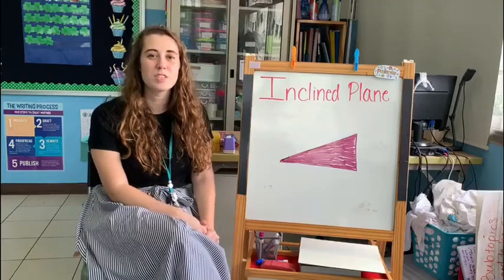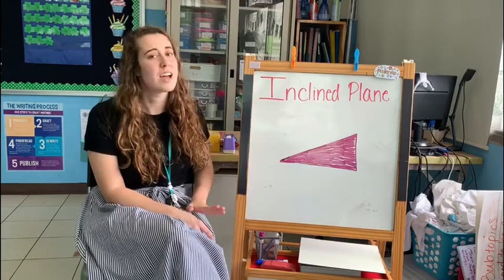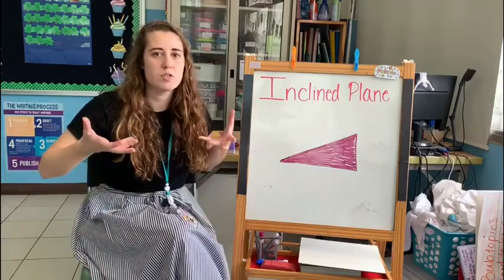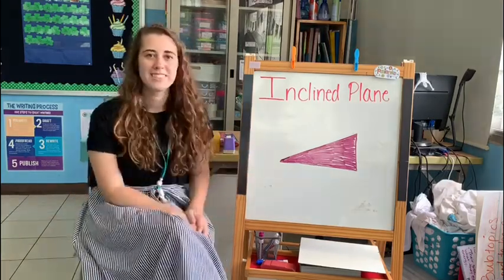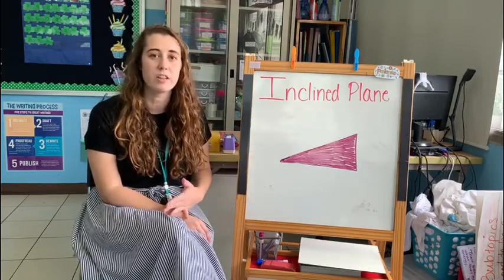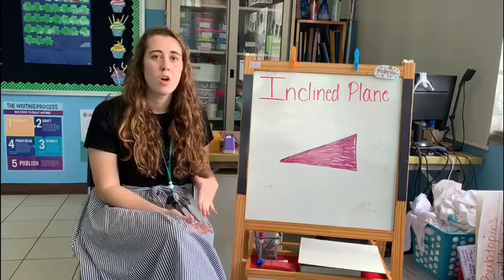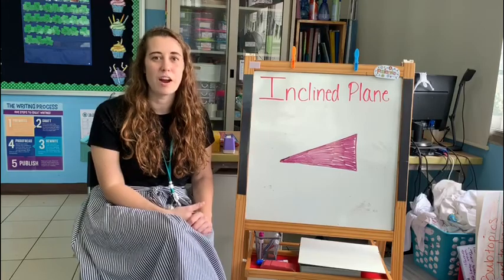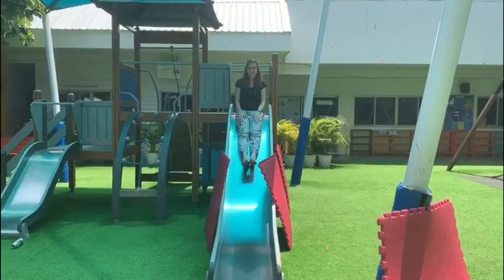Simple Machines: Incline Plane